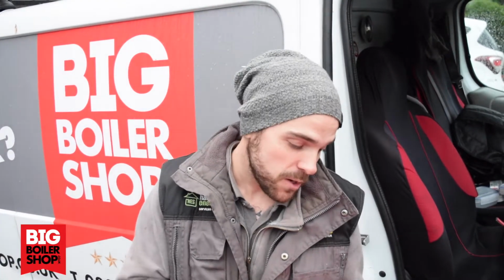New boiler installation in Barnsley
New boiler installations are coming thick and fast for Hallamshire Energy Services. We install boilers in Sheffield, Rotherham, Chesterfield, Doncaster, and in this video, you will see we also install new boilers in Barnsley and Mansfield too! How can we help you? Get in touch here to find out more